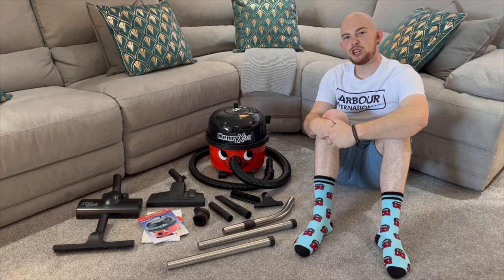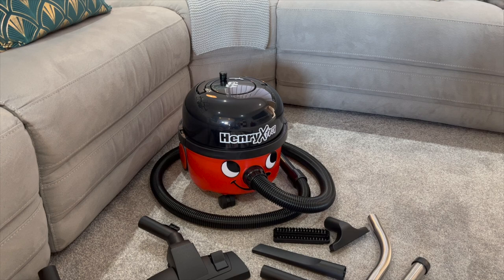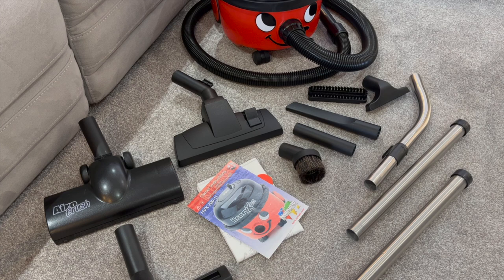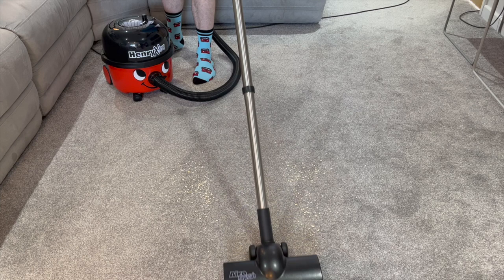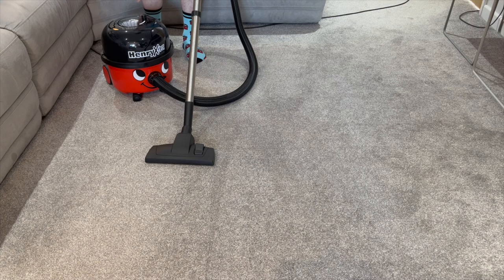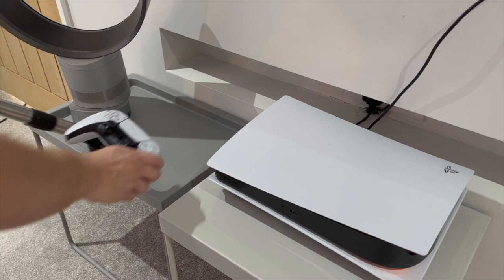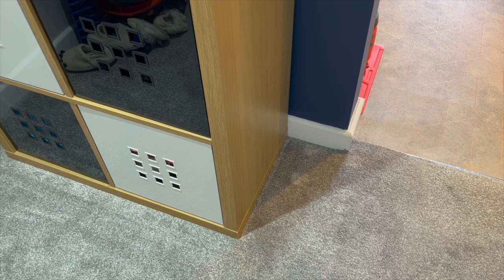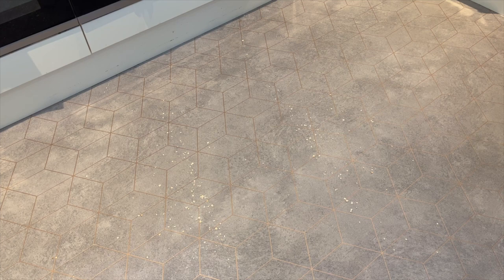Numatic Henry Xtra HVX200-22 vacuum cleaner review!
Today I reviewed the Numatic Henry Xtra HVX200-22, this was kindly sent to me from Numatic International.